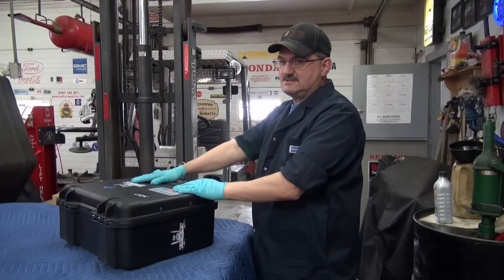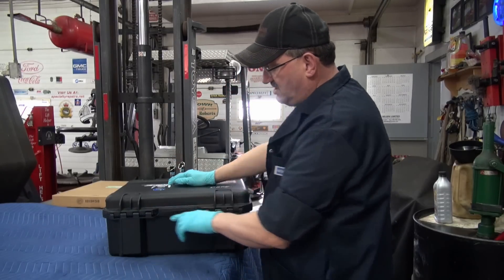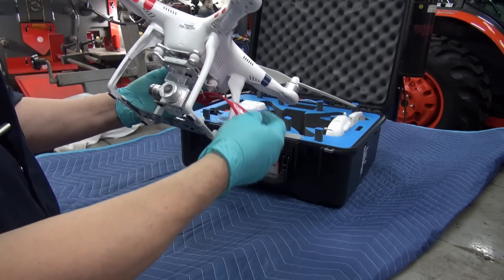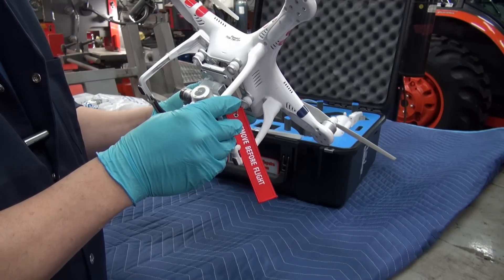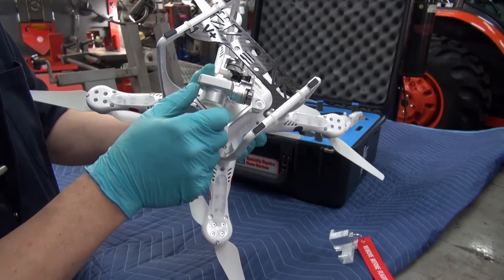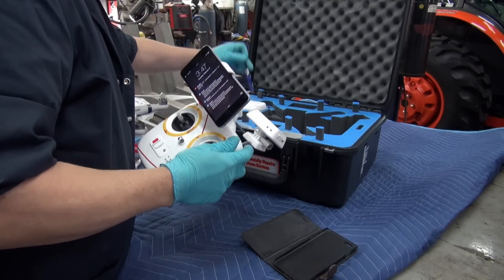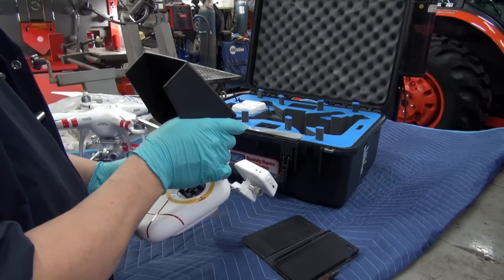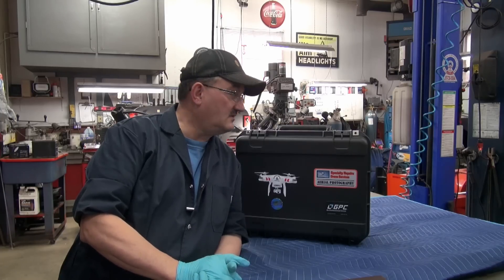DJI Phantom 2 Vision + Upgrades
In this video I'll show you a few upgrades I've done on the Phantom 2 Vision + V3.0.